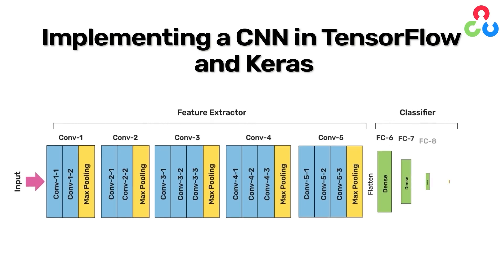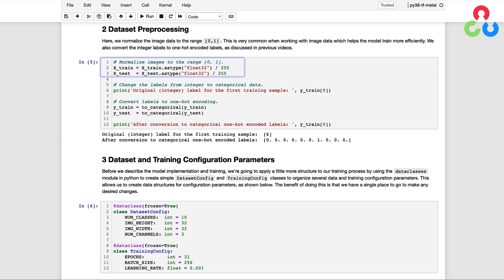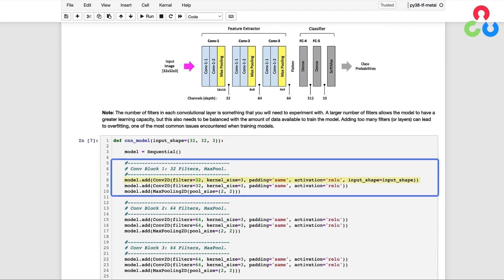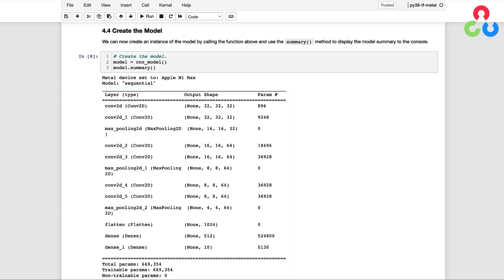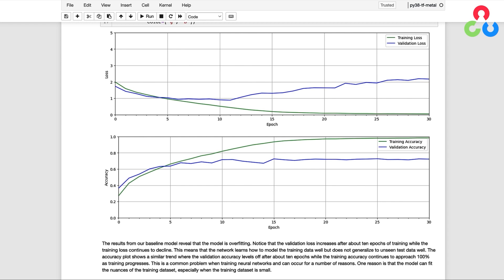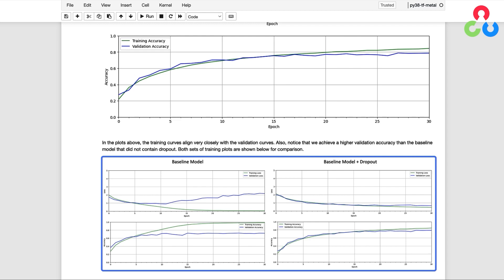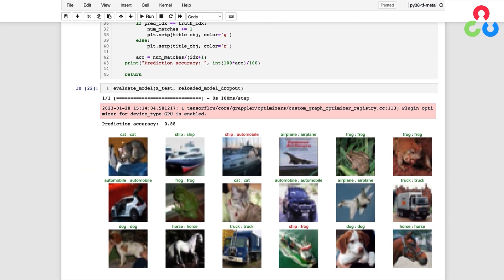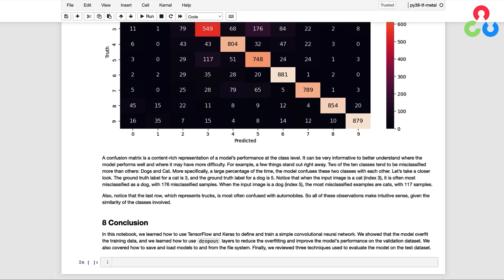Mastering Deep Learning: Implementing a Convolutional Neural Network from Scratch with Keras